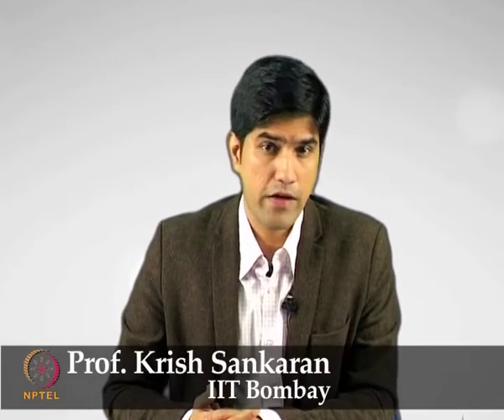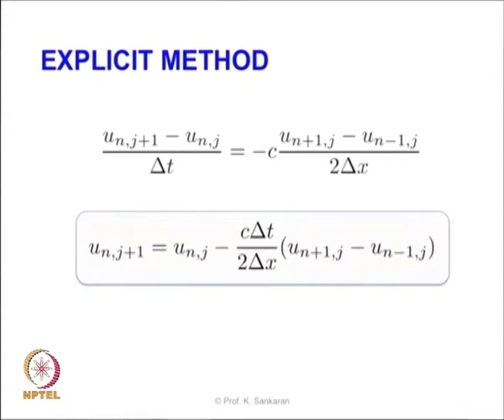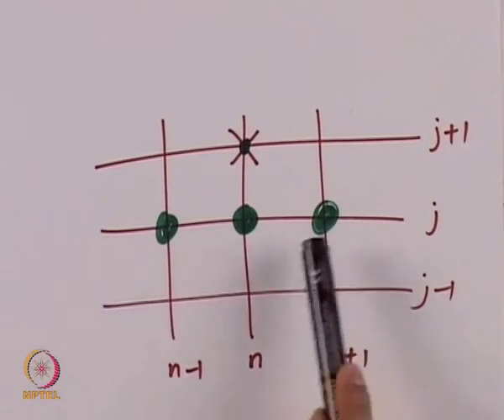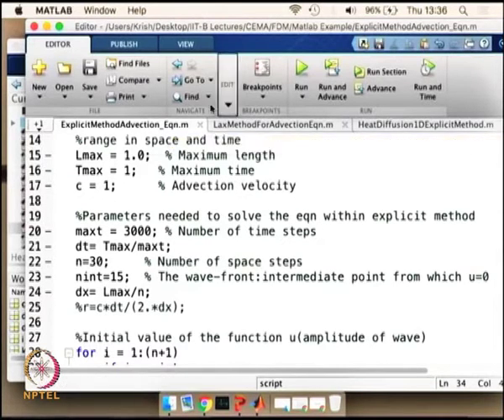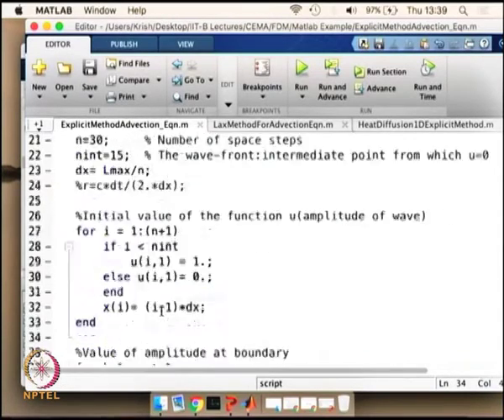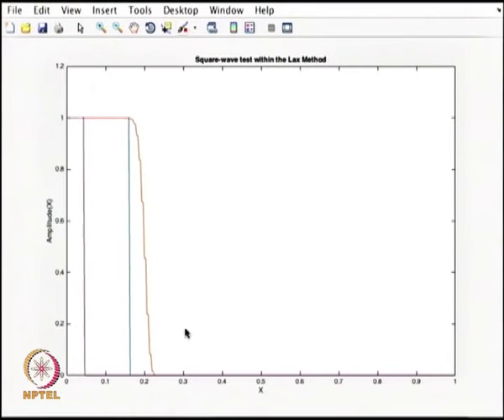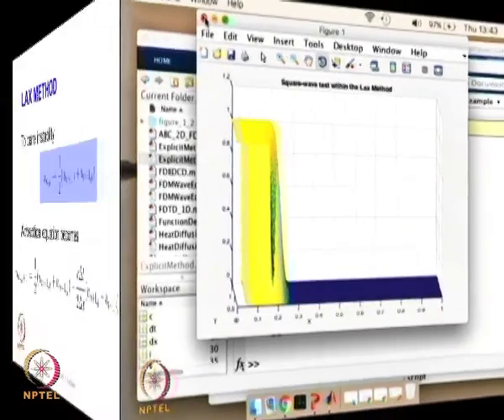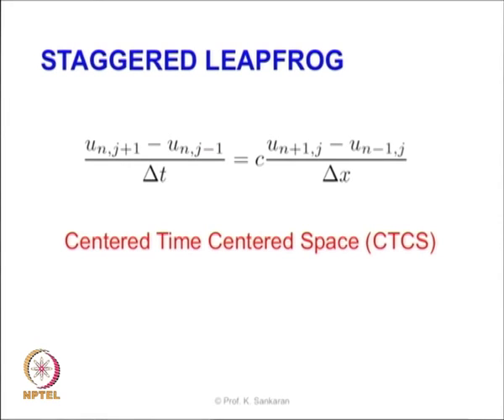Exercise 6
To access the translated content:
1. The translated content of this course is available in regional languages.
 2. Regional language subtitles available for this course
 To watch the subtitles in regional languages:
 1. Click on the lecture under Course Details.
 2. Play the video.
 3. Now click on the Settings icon and a list of features will display
 4. From that select the option Subtitles/CC.
 5. Now select the Language from the available languages to read the subtitle in the regional language.